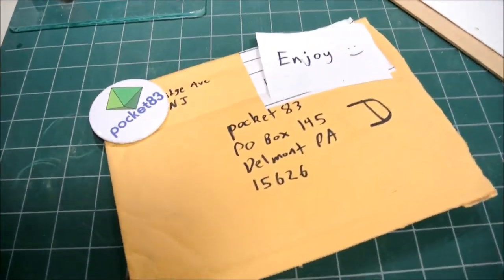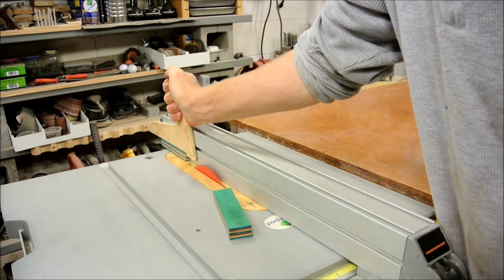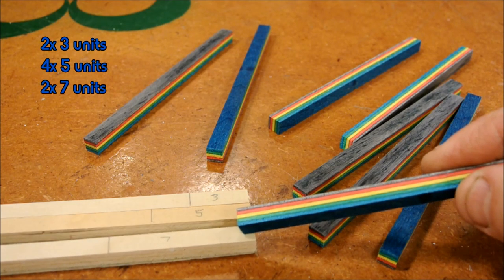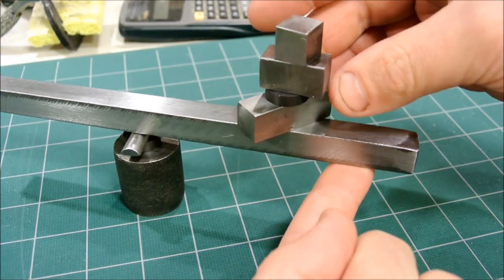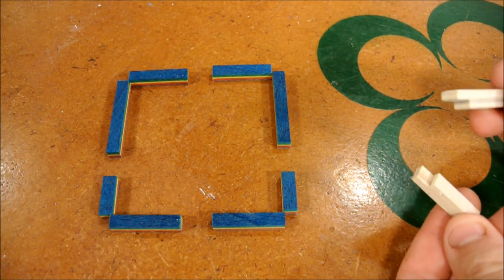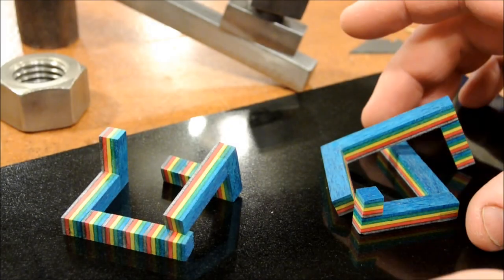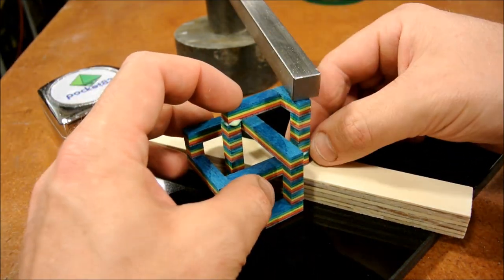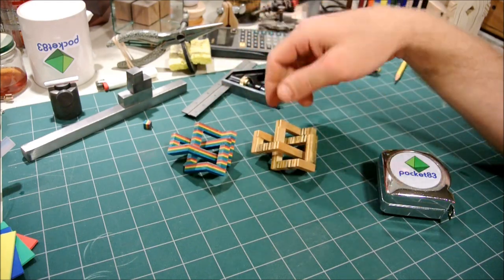Return to sender! (build)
This is a colorful project that requires just a small piece of plywood and a little bit of patience. I promise that it is nowhere near as involved as it might seem. Since the pieces are so small, the glue grabs them very effectively, and material cost is not all that much to worry about. It just takes a little head scratching and some time.
Please keep in mind that these parts are incredibly tiny: 0.295" (around 7.5 mm), so the camera angles were extremely close. This was done for clarity and for the increasing number of tiny-screen viewers, but I had no intention of making it seem misleading. The small size also makes those "kickback" scenes appear much more dramatic than they were.
As for the "password," that was just for the recipient to be able to authenticate his/her identity, should they wish to communicate with me. Should they wish to remain anonymous, I will certainly respect that. But if you're out there, I sure would like a message to let me know that you got it! That little thing is now worth a pretty cool story. To the rest of you- and this applies to so many of you- the little nice things that you say or do are the reason that I keep making these videos. This entire entry was made as a little way to thank you in the best way that I can, hopefully without appearing to be too patronizing or self-indulgent. Seriously, thank you ;)